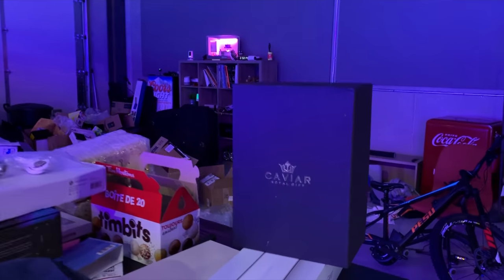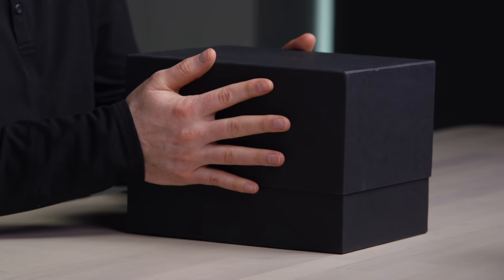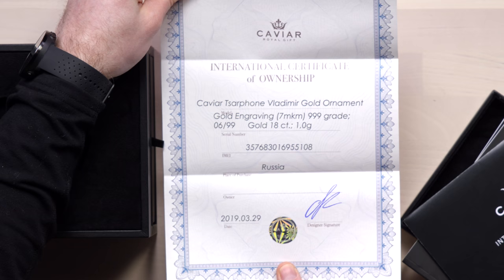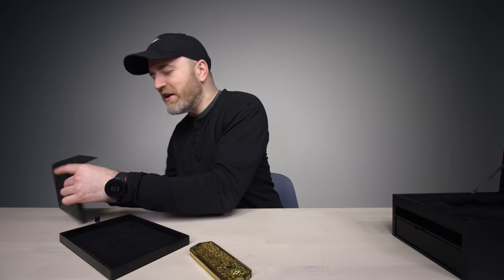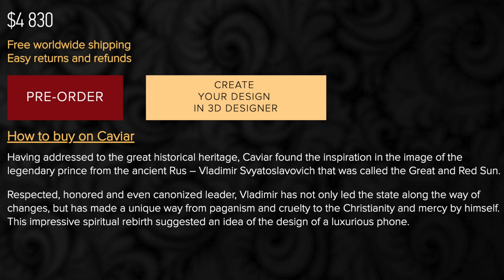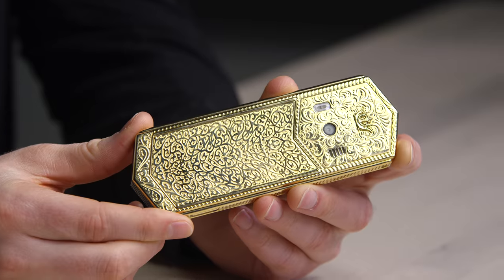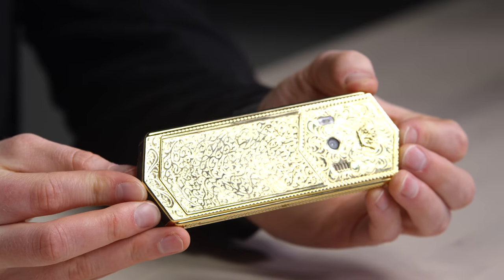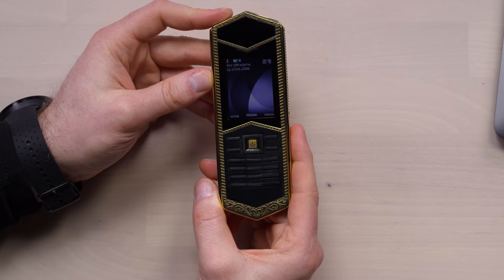The Most Luxurious Business Phone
This must be the most luxurious business phone on planet earth.